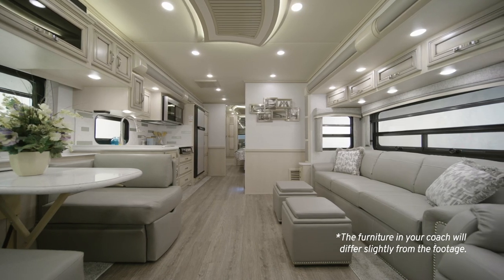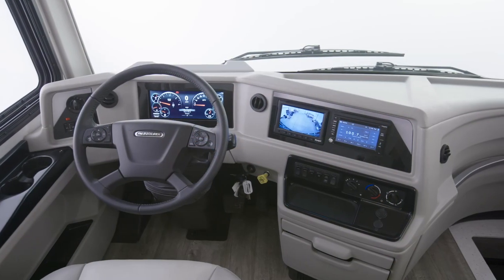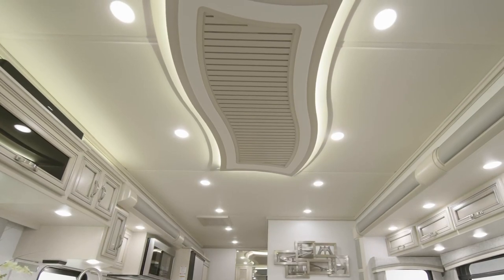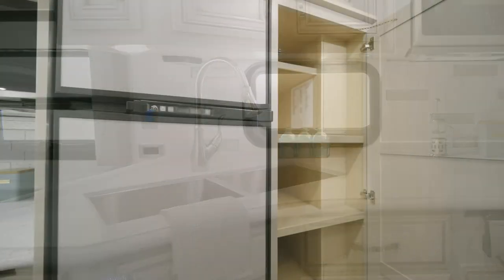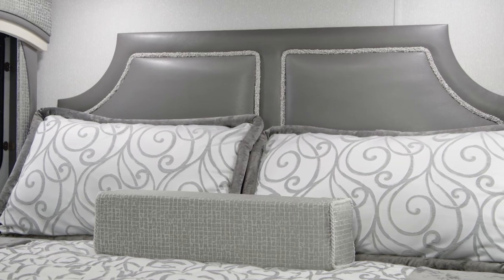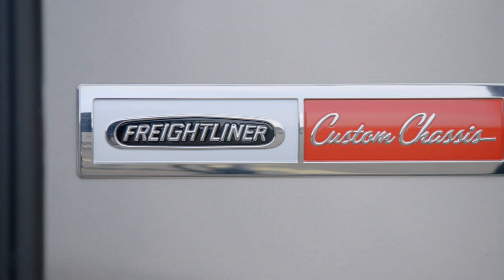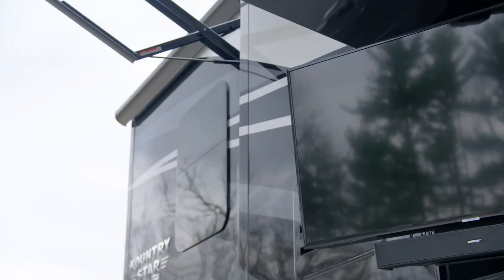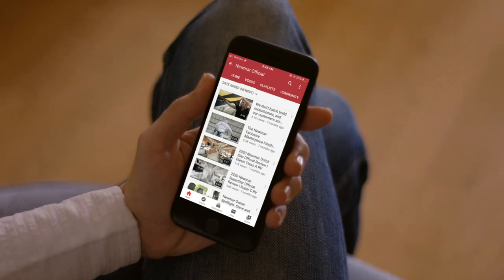2021 Newmar Kountry Star Motorhome, Official Tour | Diesel Class A RV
Improving on an instant favorite, we boosted the appeal of the 2021 Kountry Star even more. It’s the perfect place to come home to after a long hike—or any other way you spend your travels.